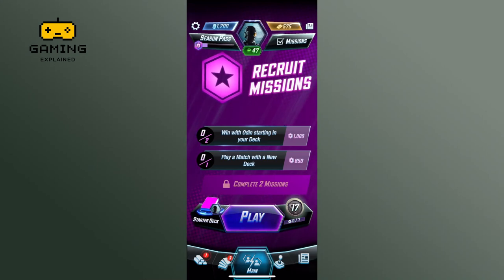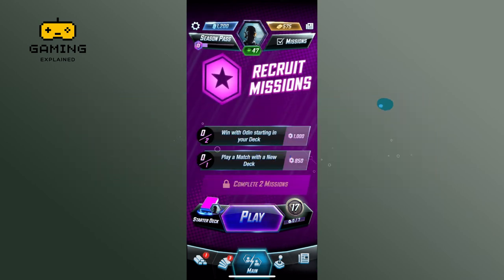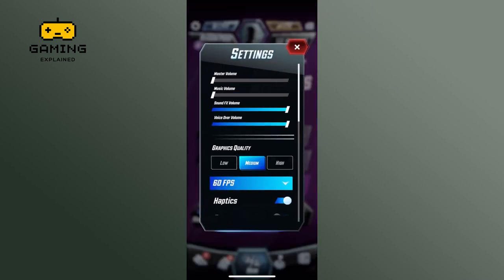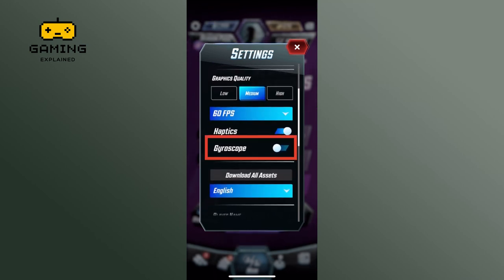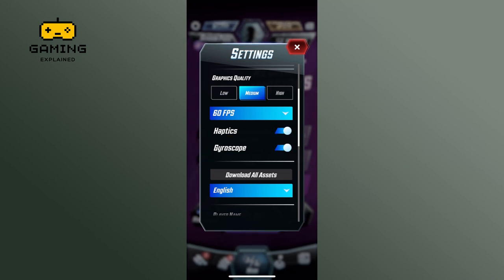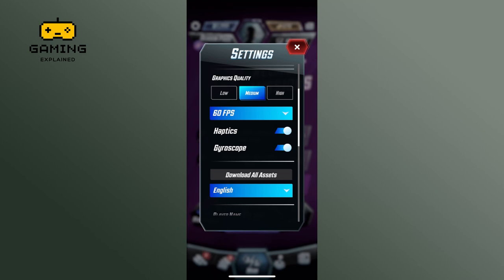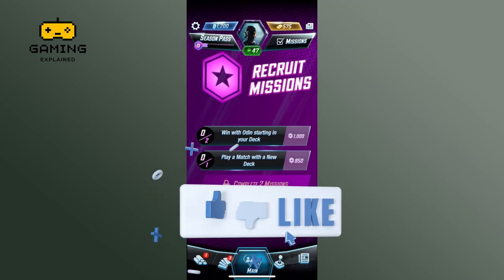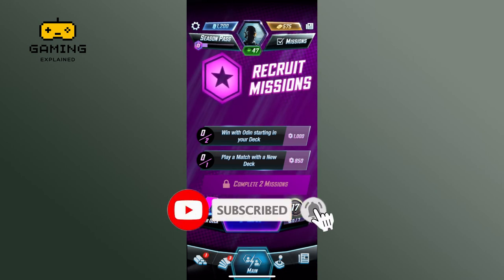How to Enable Gyroscope on Marvel Snap? 2024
First, launch the Marvel Snap game. Tap on the Settings option from the top left corner of your screen. Here, scroll down until you find the Gyroscope option. To enable the gyroscope, simply tap on the toggle switch right next to the Gyroscope option. The switch will move to the on position, indicating that the gyroscope is now enabled.

And that's how you can enable the gyroscope on Marvel Snap.